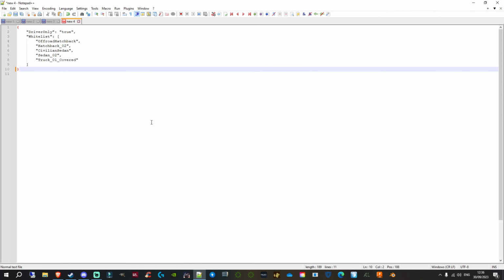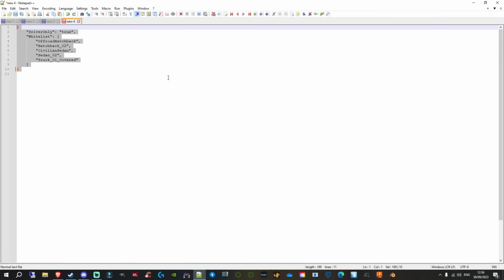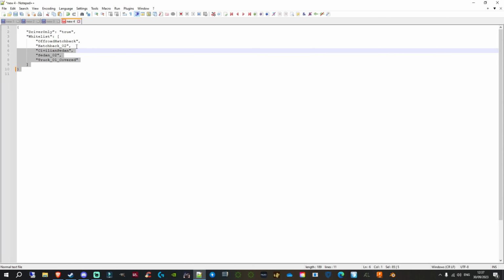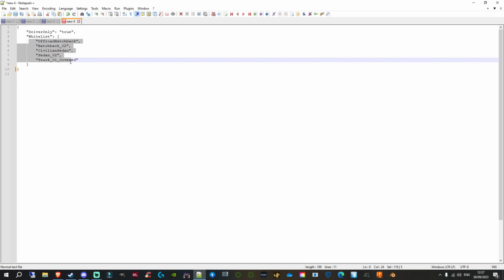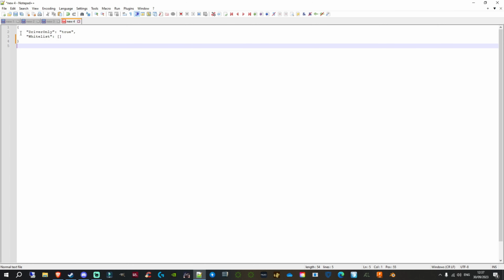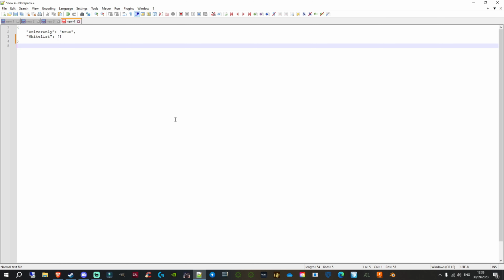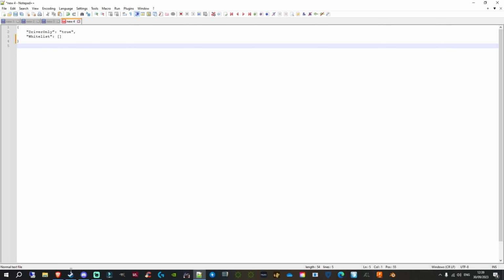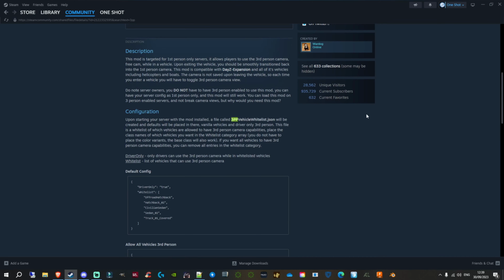Dayz | Vehicle 3pp - Easy method for the config